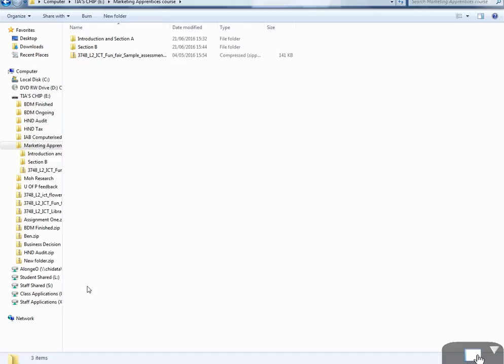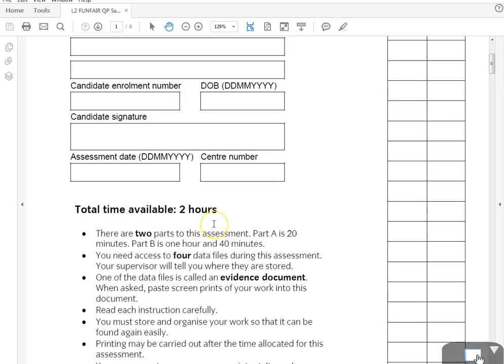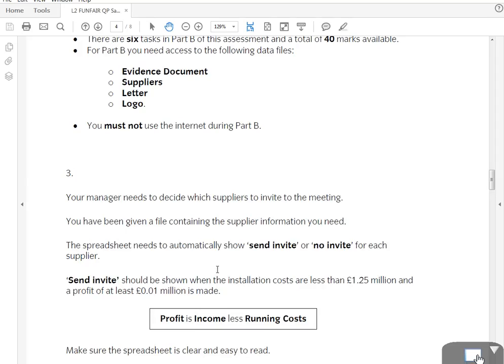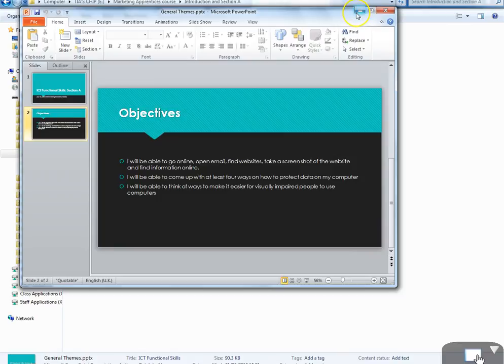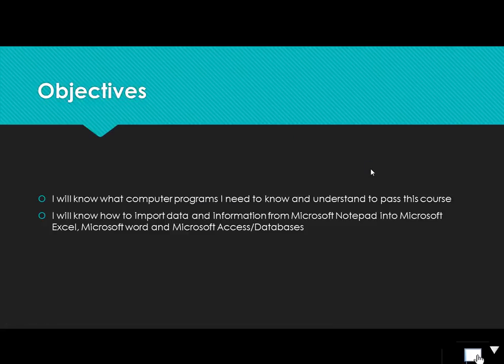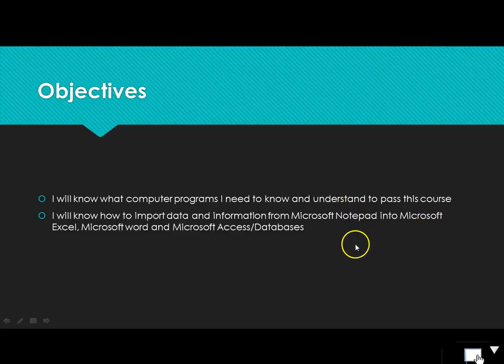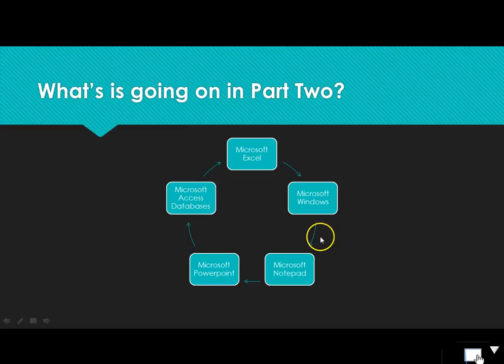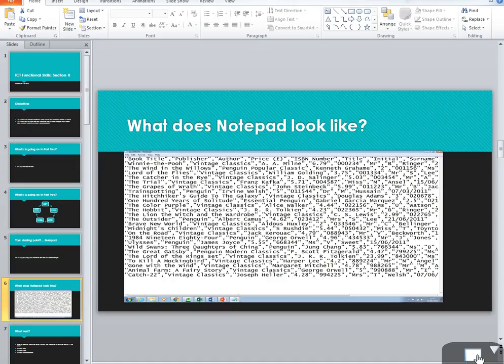Lecture One - Introduction